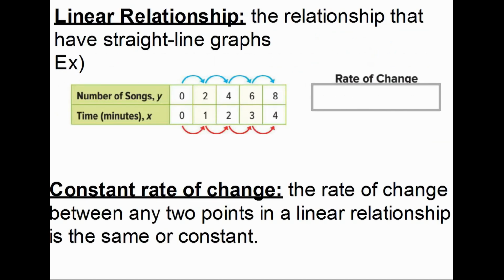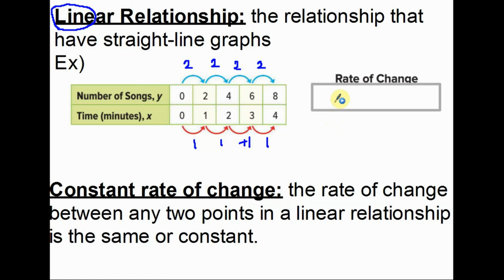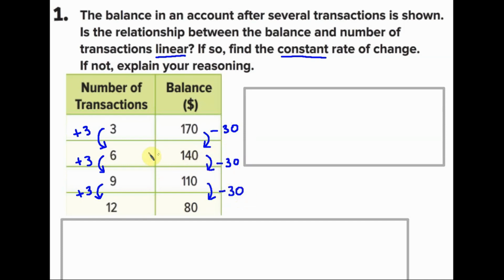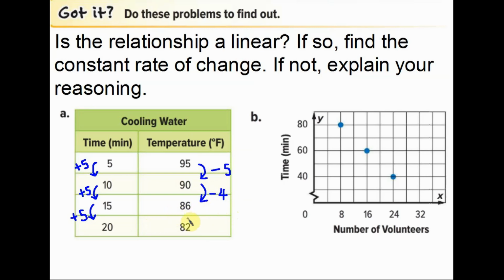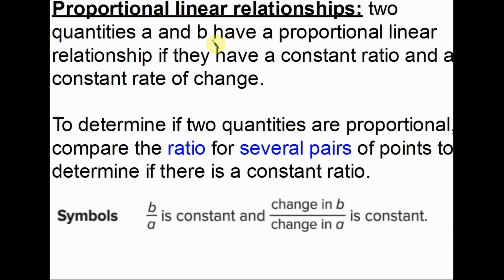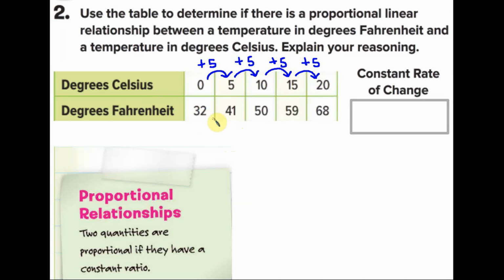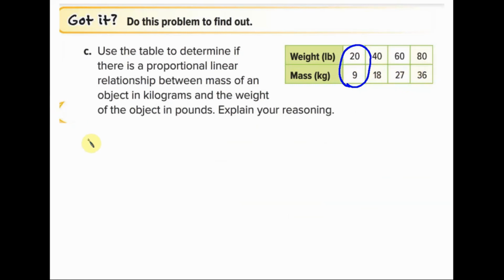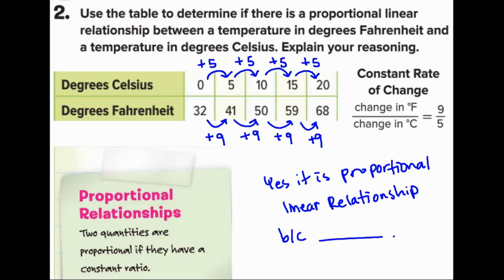Constant rate of change | Expressions and Equations | Table, Graph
Unit: Expressions and Equations
Chapter: Equations in Two Variables

Topic: Constant Rate of Change

8.EE.5 Graph proportional relationships, interpreting the unit rate as the slope of the graph. Compare two different proportional relationships represented in different ways.

Content Objective: Students will demonstrate knowledge of linear relationships by finding the constant ratio and rate of change to determine if a relationship is proportional.

Language Objective: Students will orally explain when a relationship is proportional following the frame:
A relationship is proportional if… This means that...